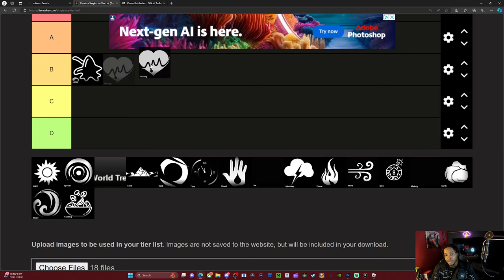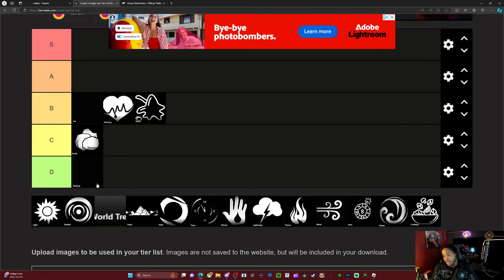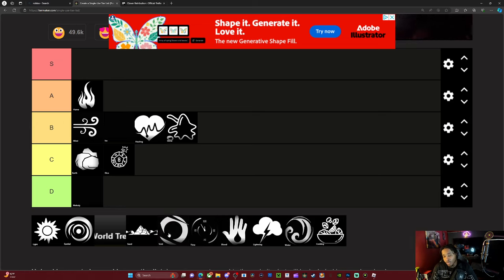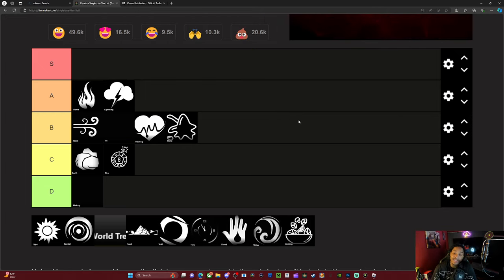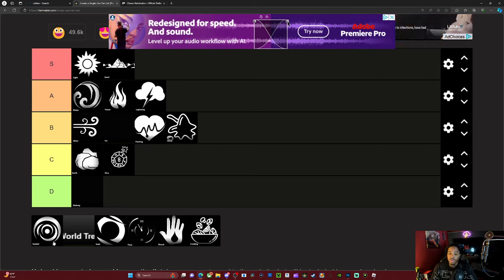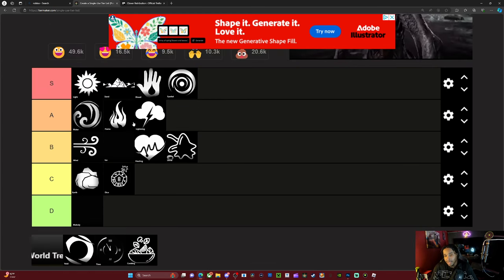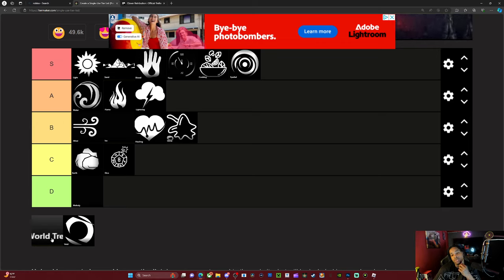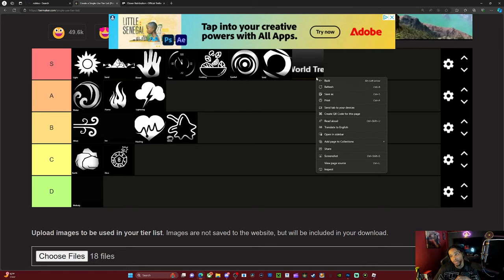NEW UPDATED MAGIC TIER LIST FOR CLOVER RETRIBUTION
comment something